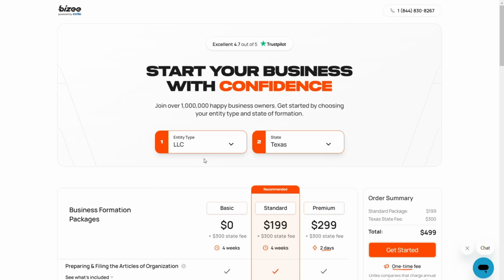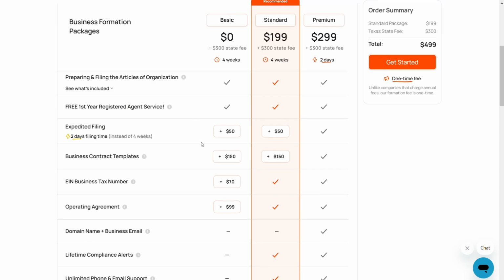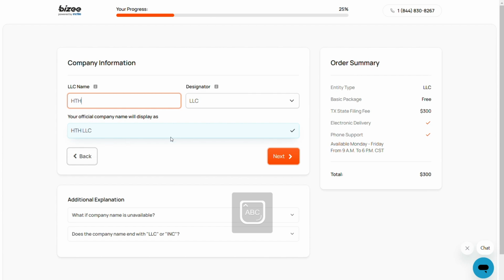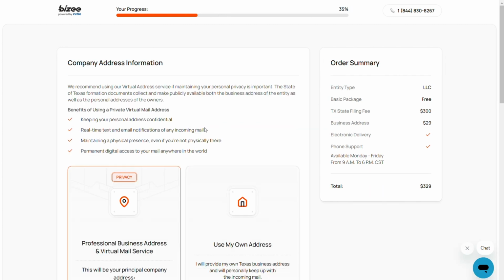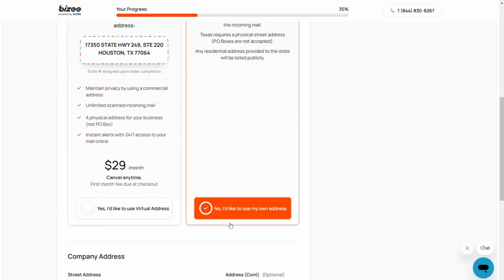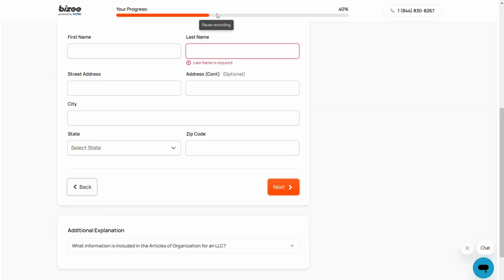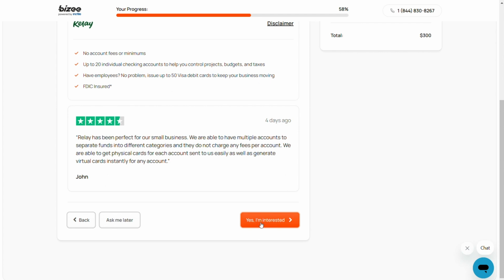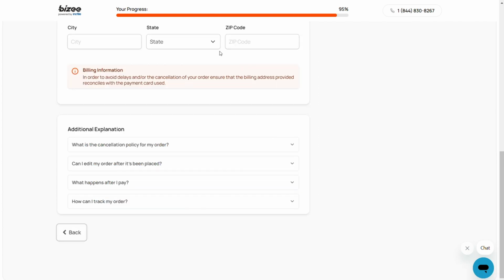How to start an LLC in Texas in 5 minutes | LLC Formation Guide (2025)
Looking to start your own LLC in Texas? In this video, I’ll show you how to set up an LLC in just 5 minutes with this quick and easy guide for 2025. From filing the Certificate of Formation to understanding state requirements, this tutorial covers everything you need to get your LLC up and running fast!